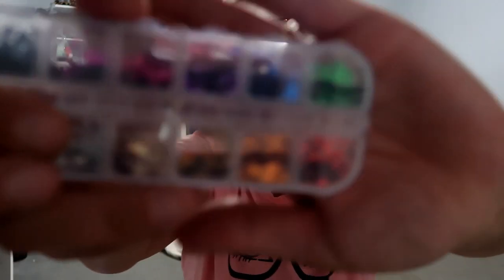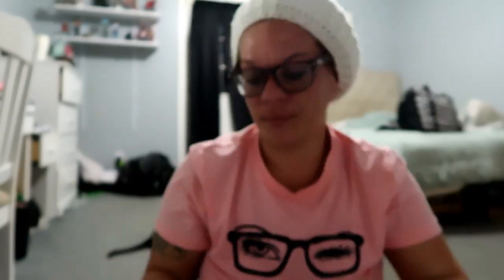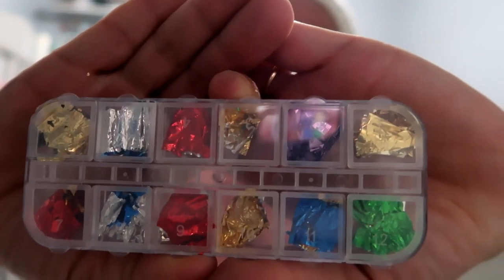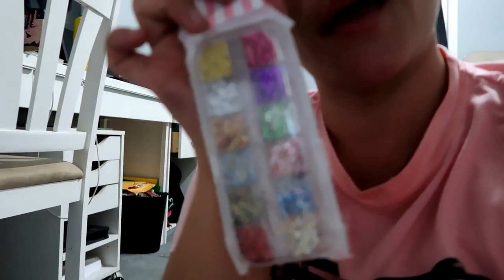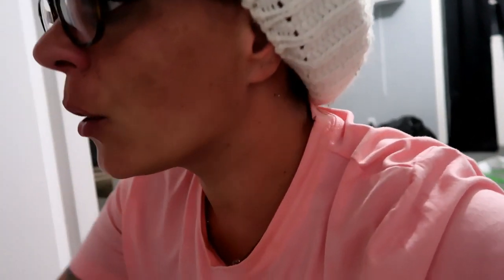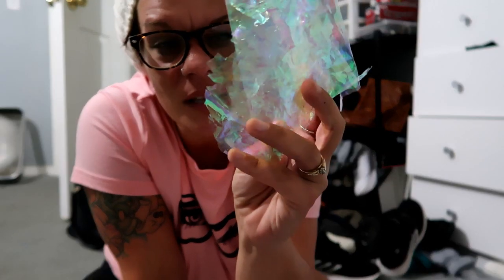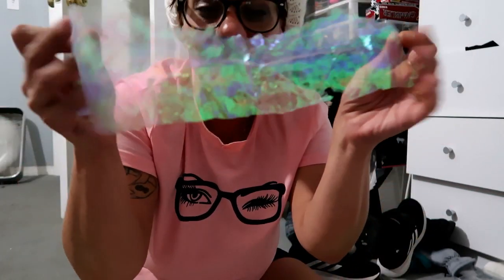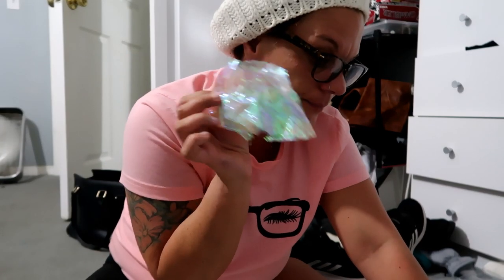I spent too much 😬 | DIY Acrylic nails at home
👋 I'm giving you $5 in credit! To use it download the Wish App with my

Affordable Nail drill ❤ my 1st drill

Babe nails acrylic system

💰 Look what I found on Wish! I'm giving you $5 off your first purchase with code: lmcqpmv

SEND SOME LOVE TO
505 n main
naugatuck Ct, 06770